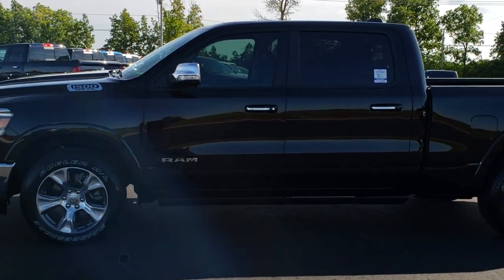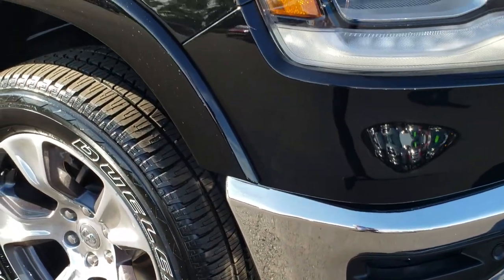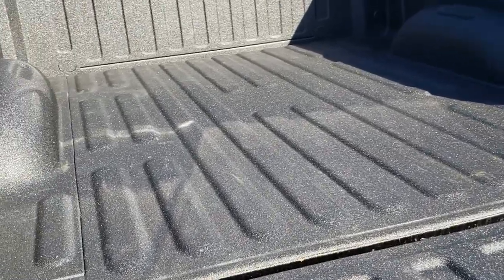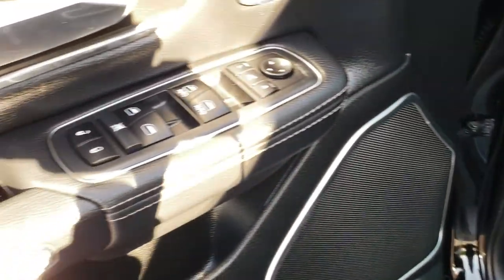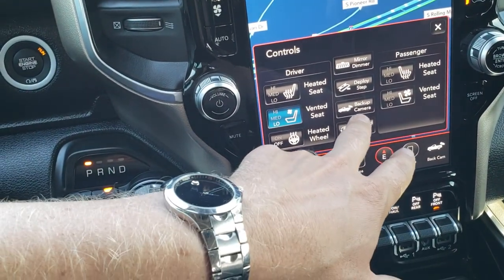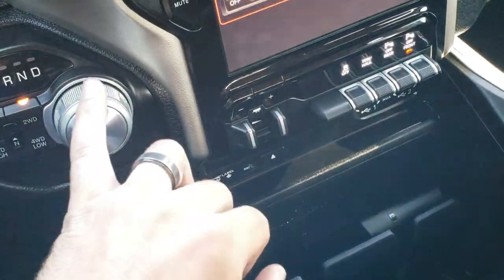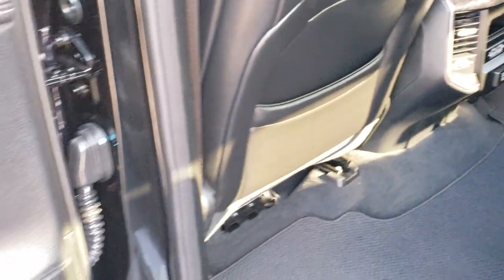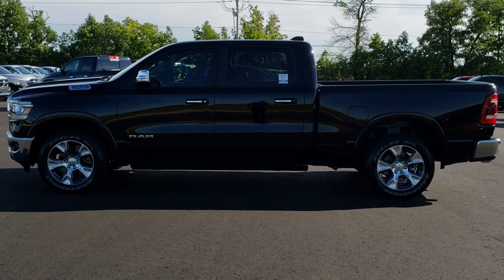2019 RAM 1500 CREW LARAMIE 12" UCONNECT RADIO DIAMOND BLACK WALKAROUND SOLD! 9T30A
STOCK: 9T30A
PRICE: $50,999
MILES: 823
MAKE: RAM
MODEL: 1500
VIN: 1C6SRFRT7KN514696
LOCATION: FOND DU LAC OSHKOSH WISCONSIN, 54937 TRUCKS ON 41

5.7 Liter OHV V8 Hemi, CREW, SHORT 6'4" BOX, 12" RADIO UCONNECT 4C, PANORAMIC MOON, 4WD, ADAPTIVE CRUISE, LANE DEPARTURE, PARALLEL AND PERPENDICULAR PARK ASSIST, 360 SURROUND CAMERA, with Multiple Displacement System MDS Engine, 395 Horsepower, Full Four Door Crew Cab, Short Box 6 Foot 4 Inch 6' 4" Shortbox, Laramie Package, 8 Speed Automatic Transmission, 4x4 Push Button Four Wheel Drive 4WD, Power Vista Roof Sunroof Moonroof Sun Roof, Factory Navigation System Nav, 360-Degree Surround View Camera System, Adaptive Speed Control Cruise Control, Blind Spot Monitoring with Rear Cross-Path Detection, Forward Collision Warning System, Lane Departure Warning with Lane Keep Assist, Parksense Active Parallel and Perpendicular Park Assist, Dual Power Air Conditioned Ventilated and Heated Seats, Black Ebony Leather Seats, Suede and Leathers Seats, Bucket Seats, Memory Driver's Seat, Full Towing Package with Receiver Trailer Hitch, Wiring and Transmission Cooler Tow Package, Factory Brake Controller, Heated Power Fold-in Power Mirrors with Built-in Directional Signals with Drivers Side Blind Spot Mirror, Electronic Stability Control Traction Control ESC, Nexen Roadian 275/55 R20 Tires, 20 Inch Rims Premium Wheels, Painted and Polished Aluminum Rims Premium Wheels, Four Wheel Disc Brakes, Spray-in Bedliner, Bedrail Covers, LED Bed Lighting, LED Fog Lights, LED Headlights, LED Running Lights, Sonar with Front and Rear Bumper Sensors, Easy Fuel Capless Fuel Fill, Locking Tailgate, Bedrail Storage System with Tie-Down Cleats, Chrome Tipped Exhaust, Chrome Trimmed Grill, Chrome Trimmed Mirrors, Power Drop Down Tailgate, Fender Flares, LED Tail Lamps, AM / FM Radio Tuner, Sirius/XM Satellite Radio Capabilities Sirius / XM, Uconnect 12" 4C System 12 Inch Touchscreen with AM/FM/BT/NAV, 7-Inch Multi-View Display, Harmon / Kardon Premium Audio Sound System Harmon/Kardon, SOS / Assist System, U Connect Hands Free Bluetooth Hands-Free Phone System Blue Tooth, Android Auto Compatible, Apple Car Play Compatible, Auxiliary MP3 Jack Portable Audio Connection, USB C Jack, USB Jack Portable Audio Connection, Enter-N-Go System Keyless Entry System, Push Button Start, Power Sliding Rear Window Rear Window Defroster, Adjustable Height Seatbelts, Driver and Passenger Front Air Bags, L.A.T.C.H. Child Safety System, Side Curtain Air Bags SRS Safety Restraint System, Heated Steering Wheel Multi-Function Steering Wheel Controls, Homelink System with Three Programmable Buttons for Garage Doors, Lighting Systems & Security Systems, Compass, Outside Temperature Display and Mileage Display, Dual Multi-Zone Climate Control , Power Adjustable Pedals, Factory Floormats, Woodgrain Dash And Door Trim, Air Conditioning AC, Cruise Control, Power Locks, Power Windows, Automatic Headlights Autolamp, Tilt/Telescope Steering Wheel, 115V / 400W Deck Mounted AC Power, 3 Year / 36,000 Mile Remaining Factory Bumper to Bumper Warranty, Whichever comes first, 5 Year / 60,000 Mile Remaining Powertrain Factory Warranty, Whichever comes first, Diamond Black Crystal Pearlcoat,

STOCK: 9T30A
PRICE: $50,999
MILES: 823
MAKE: RAM
MODEL: 1500
VIN: 1C6SRFRT7KN514696